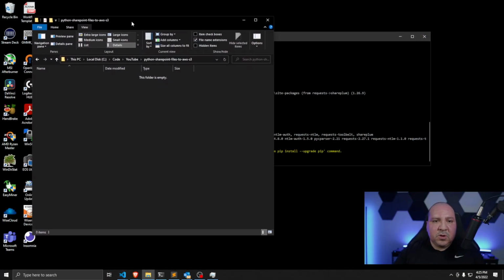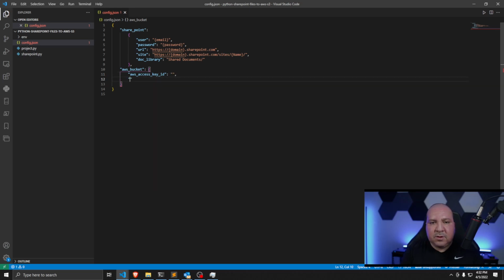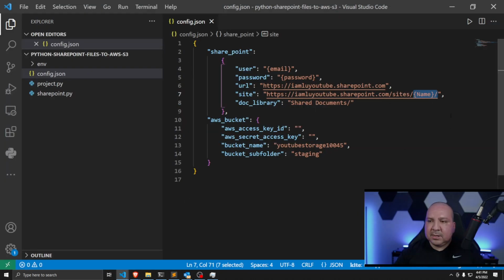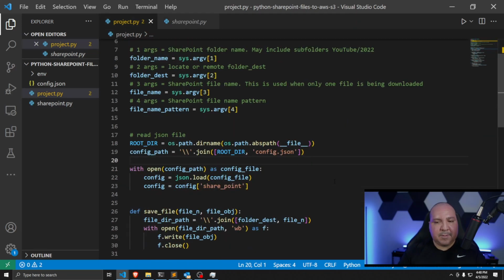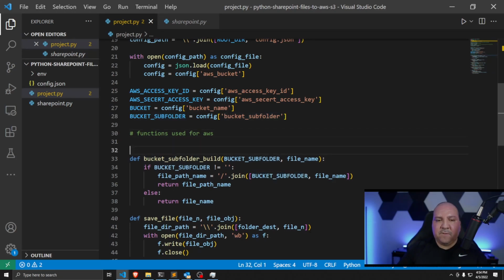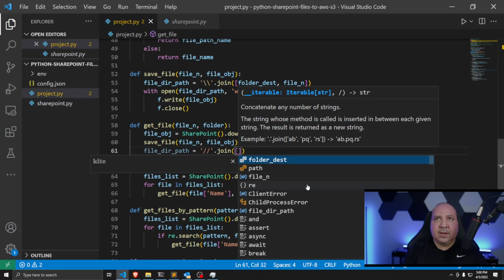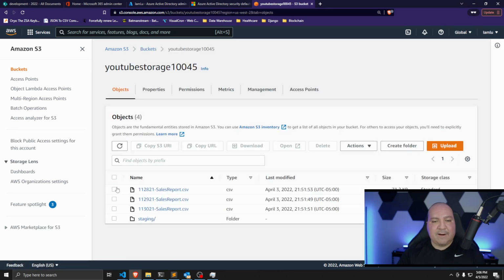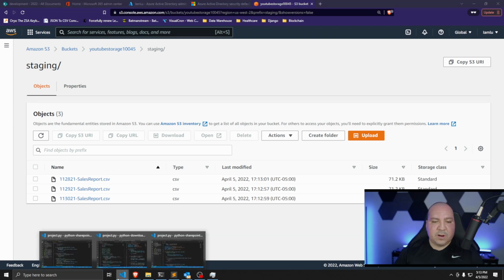Python SharePoint files to AWS S3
I will show you how to download SharePoint files via Office 365 and upload the file to an AWS S3 bucket